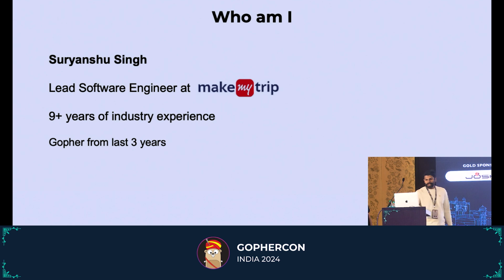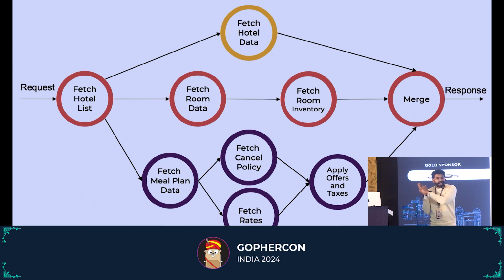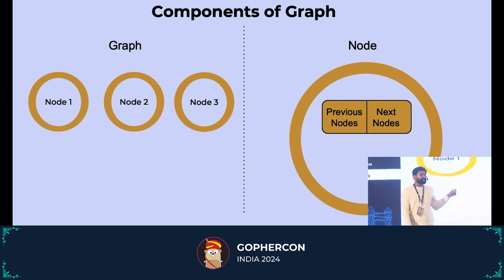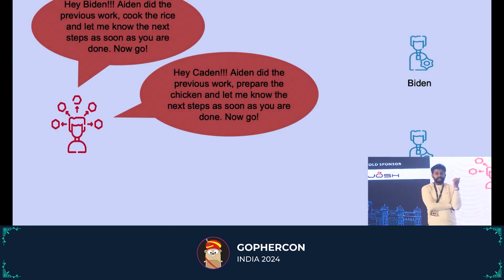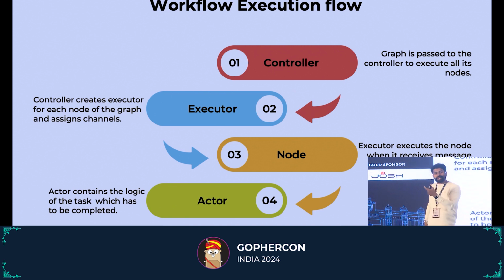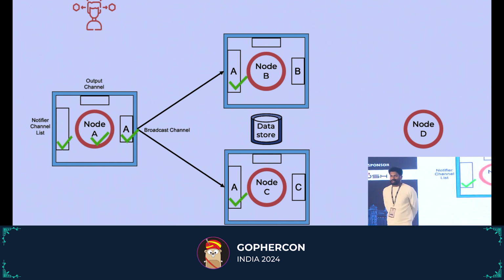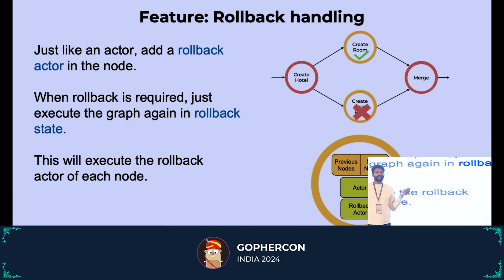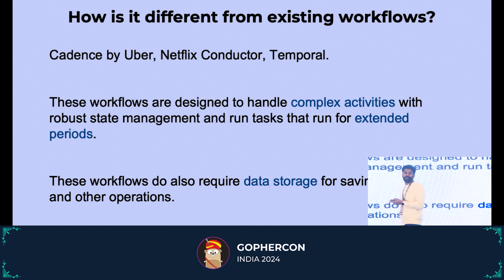Suryanshu Singh - Workflow library in Go for API development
In this talk from GopherCon India 2024, we explore the importance of structured workflows in modern API development and introduce a Go-based workflow library designed to simplify, standardize, and enhance your codebase. Learn how this lightweight solution leverages Go’s concurrency model—goroutines and channels—to handle both sequential and parallel tasks efficiently, while ensuring consistent coding practices across teams.

We’ll break down the library’s architecture, discuss its internal components, and show how it supports distinct task actors (for gRPC, HTTP calls, etc.), robust error handling, logs, metrics, and even rollback mechanisms. You’ll discover how this library simplifies development, enforces best practices, and improves performance by running tasks in parallel—ultimately enabling faster, more reliable API implementations.

By the end of this session, you’ll have a clear understanding of how to integrate and apply this workflow library in your own Go projects, ensuring smoother, more maintainable, and higher-quality code.